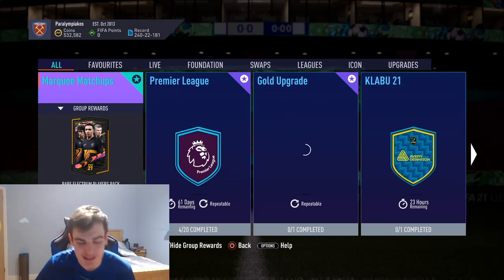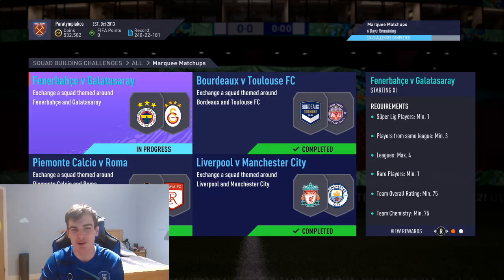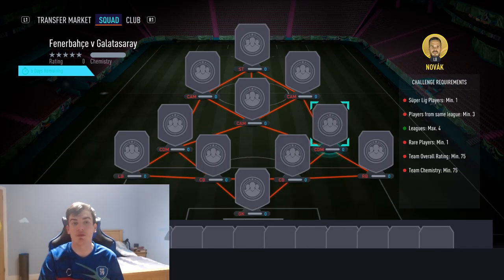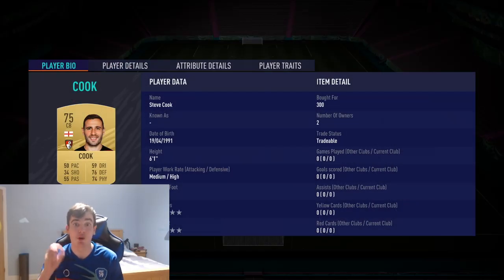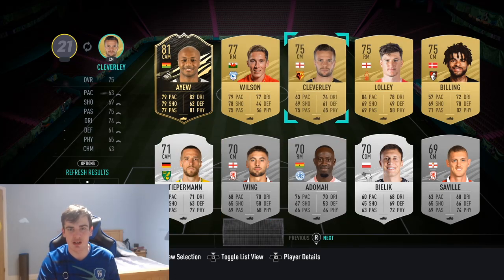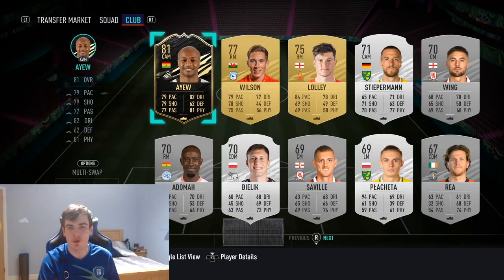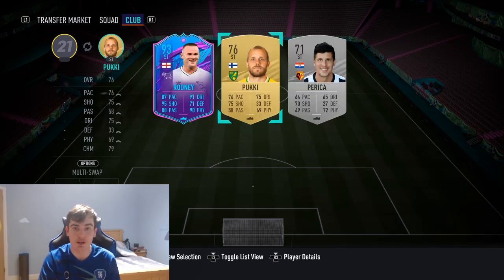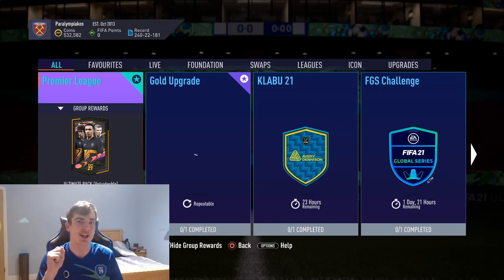'FENERBAHCE V GALATASARAY' CHEAPEST METHOD!! (NO LOYALTY) ¦ FIFA 21 MARQUEE MATCHUPS SBC TUTORIAL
How to do the Fenernahce V Galatasaray Marquee Matchup for just 3.8k, without loyalty or position changes!!